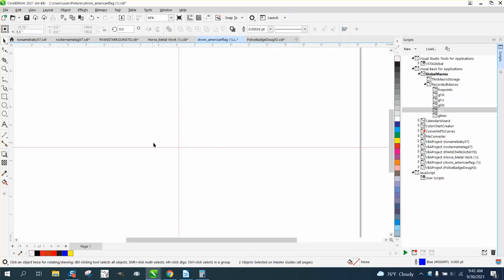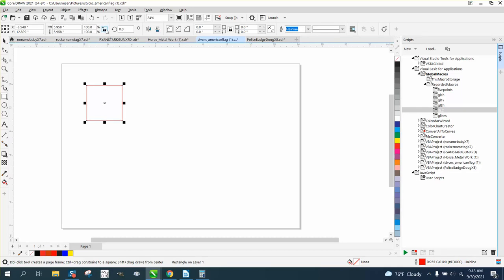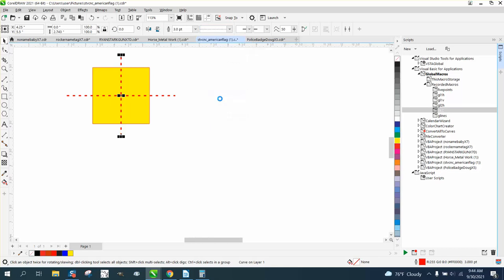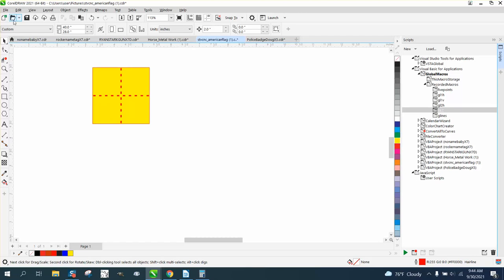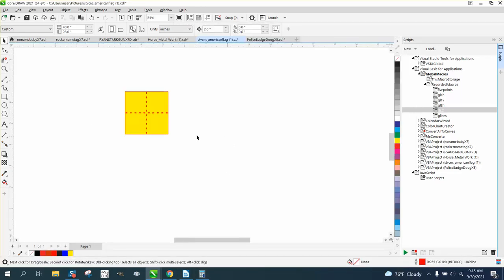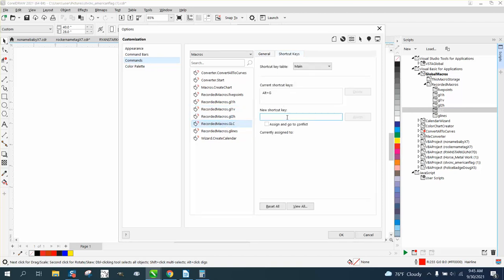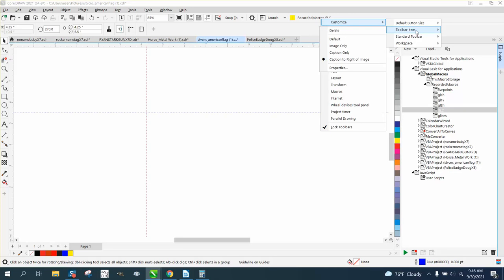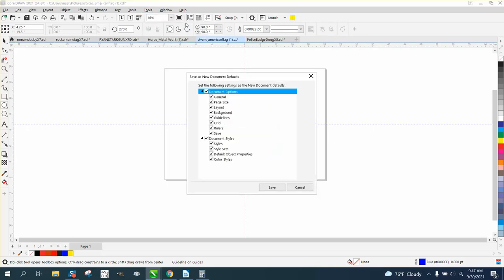Corel Draw Tips & Tricks ICON for a short cut key